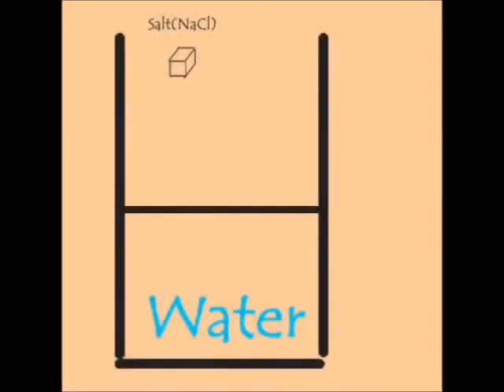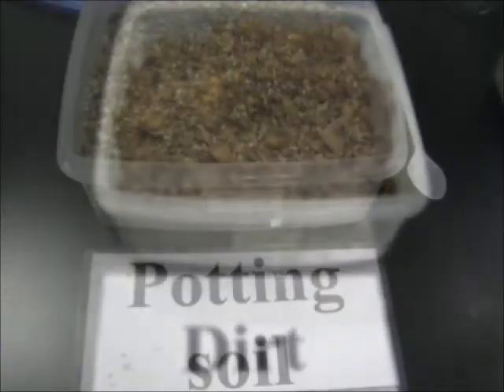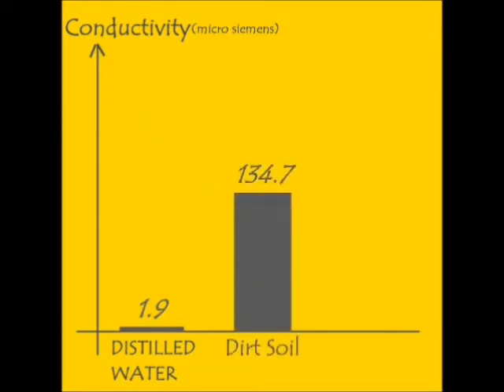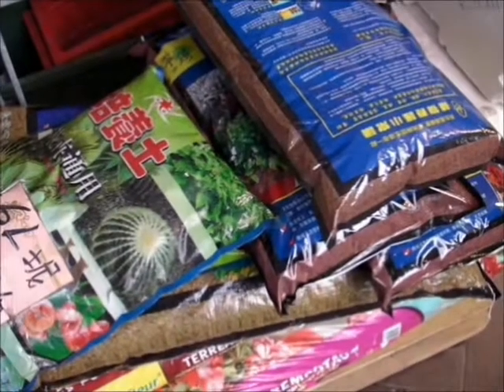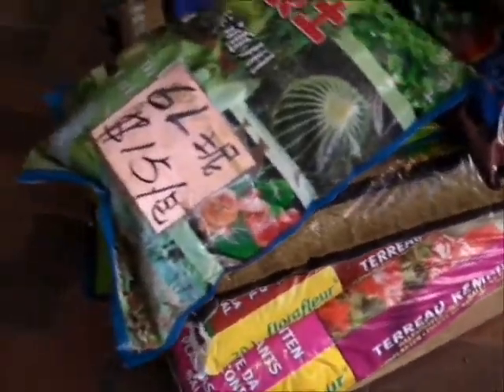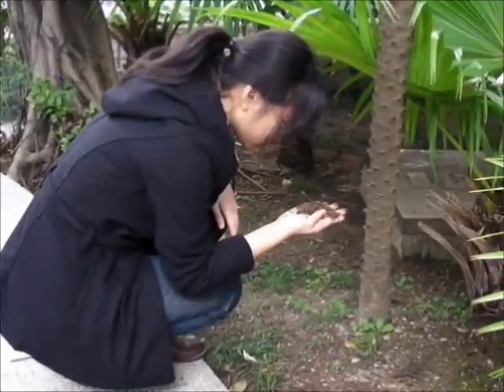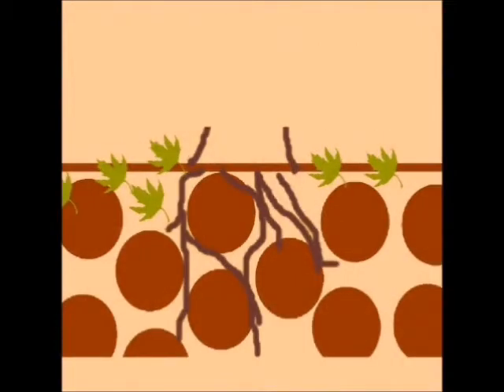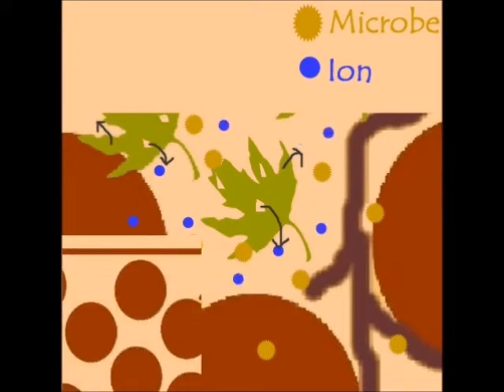Salinity in Soil T02_Paula T02_Audrey T02_Ashley